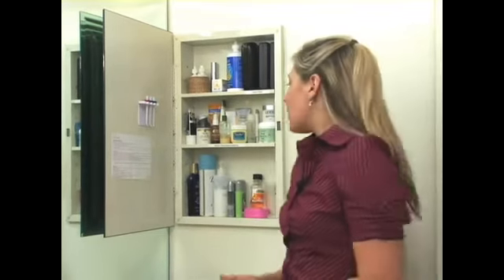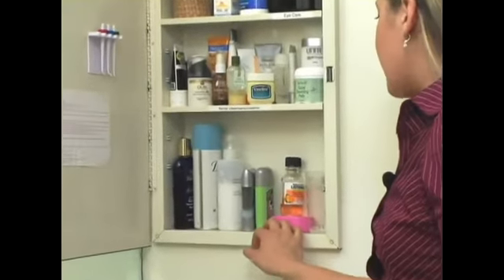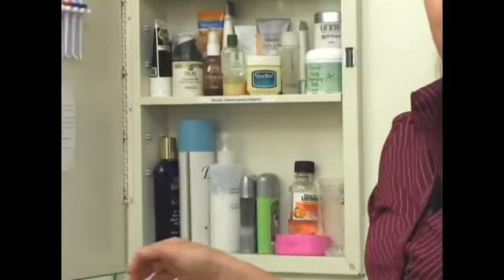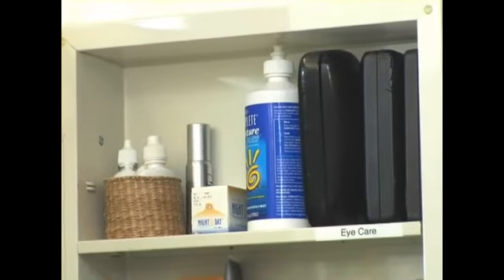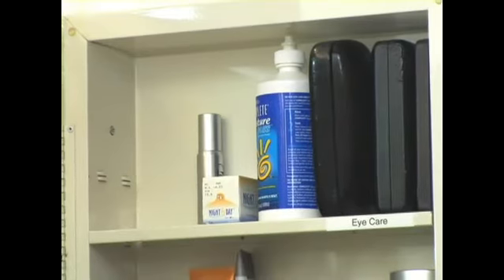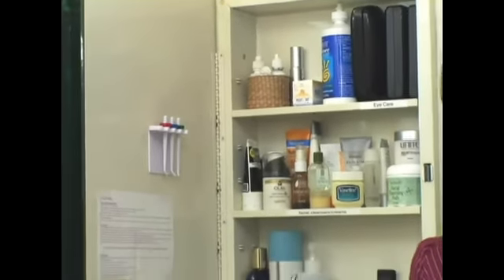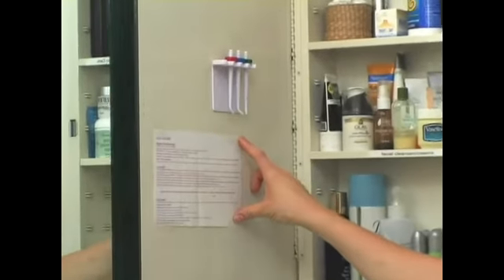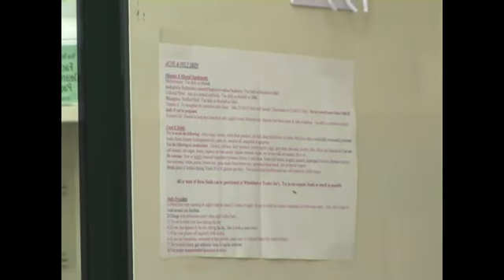Football Games Christmas Day 2012 | Christmas Day Weather 2012 Adelaide | Grocery Stores Open Christ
Football Games Christmas Day 2012 | Christmas Day Weather 2012 Adelaide | Grocery Stores Open Christmas Day Seattle
"Talking about how to write a Christmas song on the guitar.  The first thing you need to do to prepare for writing a Christmas song with your guitar is to get the right materials.  You are going to need a flat surface to write on preferably a desk or a book, some hard surface.  You are going to need a piece of paper (several pieces of paper) for scratch surfaces or you might make some mistakes and you might want to start over.  You'll need a pen or pencil, don't use a marker because you are going to need all the room that you can get so just use a smaller ink pen or pencil.  If you are not all familiar with chords you may want to actually find access to a chord chart or a guitar guide book to help you remember several different chord progressions that you can use when ever your writing your songs.  Finally, of course you are going to need your guitar if you don't have your own guitar then just borrow from a friend or relative.  You are only going to probably need it for a few hours in order to complete this song that you are going to write for the Christmas season."